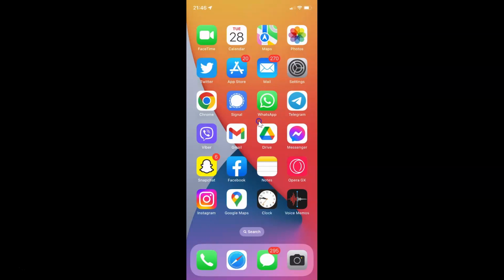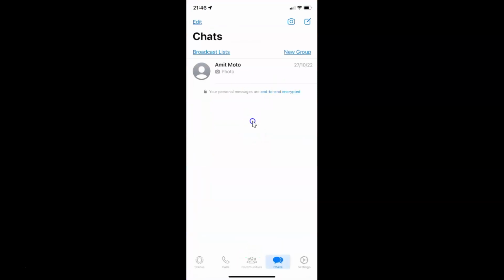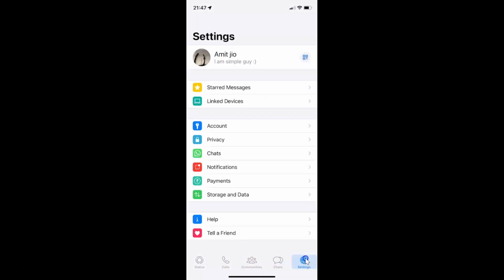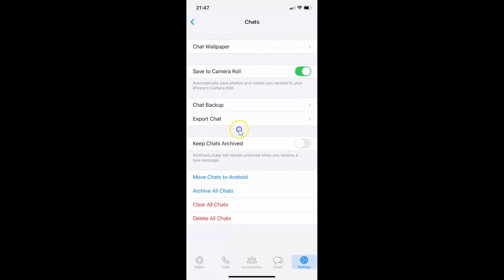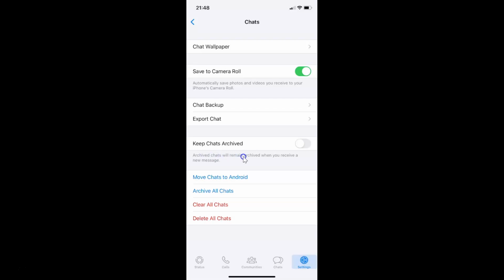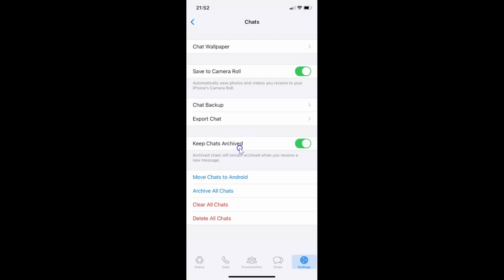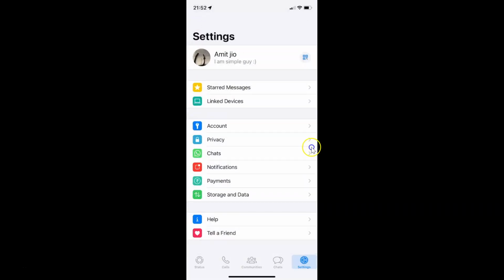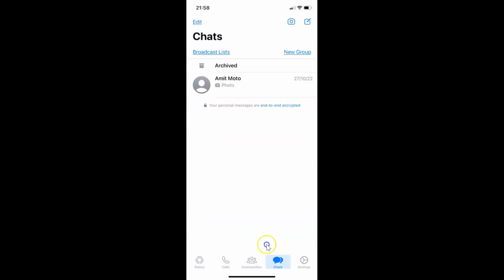How to Enable Keep Chats Archived in WhatsApp for iPhone?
Hi guys, In this Video, I will show you "How to Enable Keep Chats Archived in WhatsApp for iPhone."